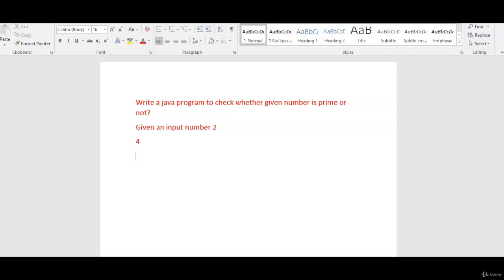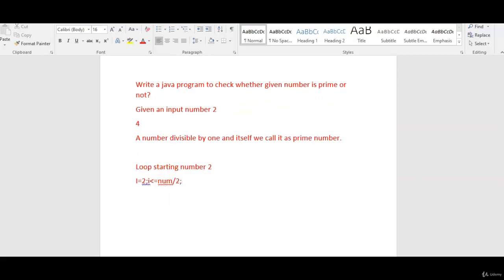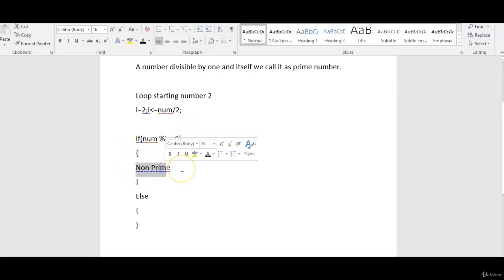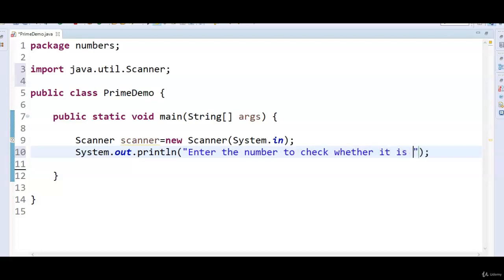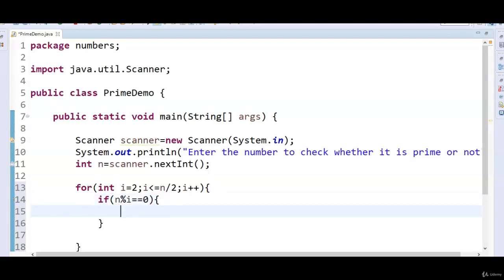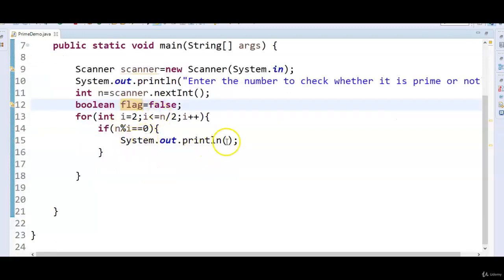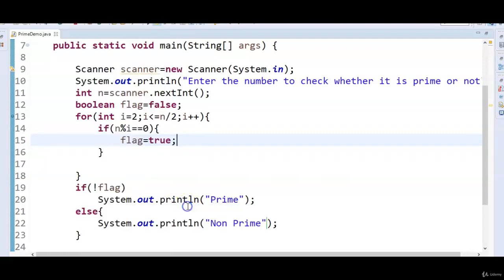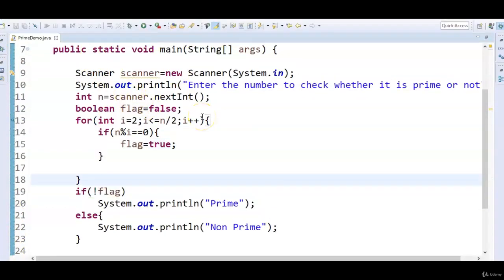01- 7 Write a java program to check whether given number is prime or not